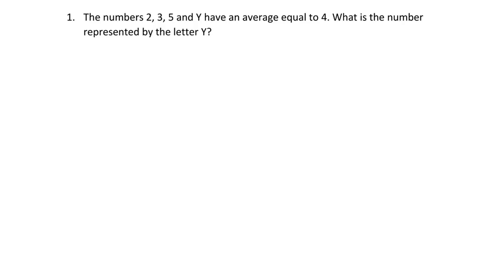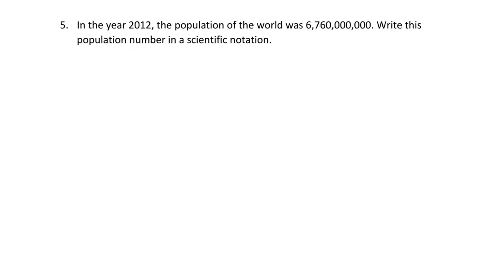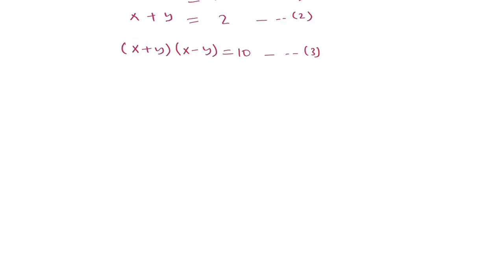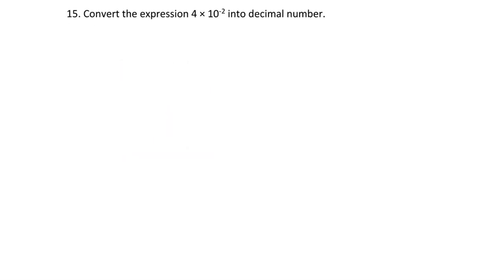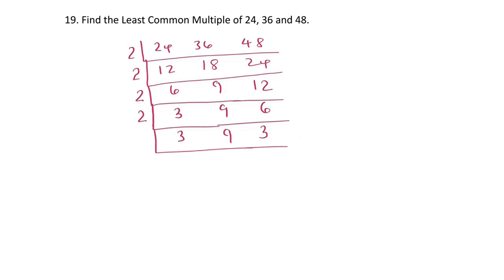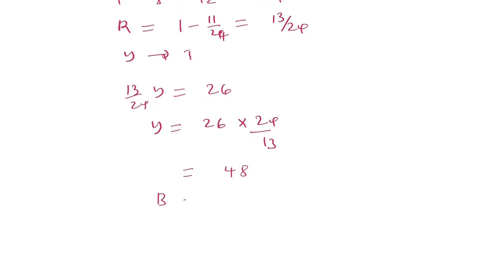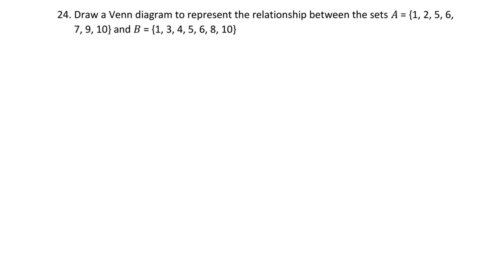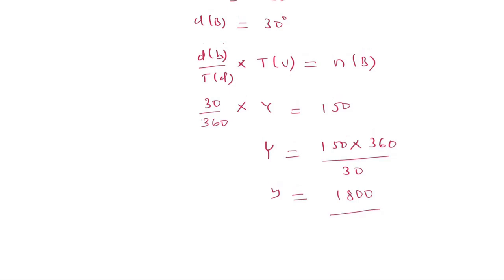CSEE | Basic Mathematics | 2013 | Form Two | National Final Exam